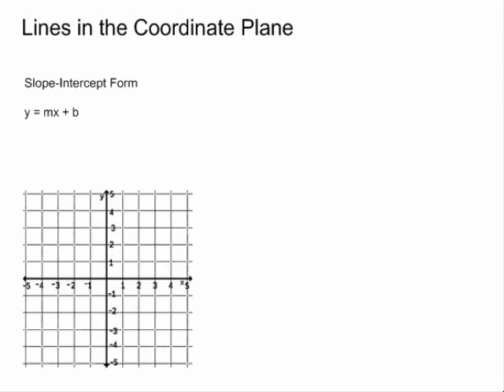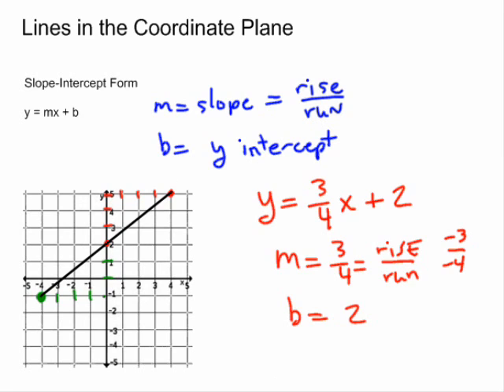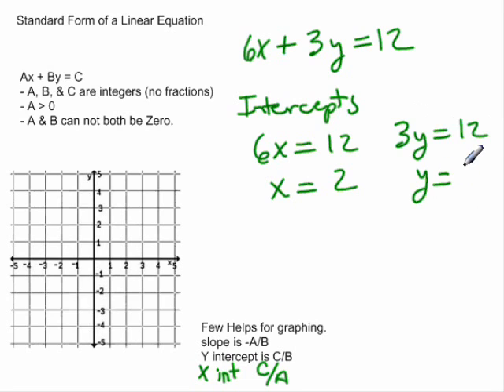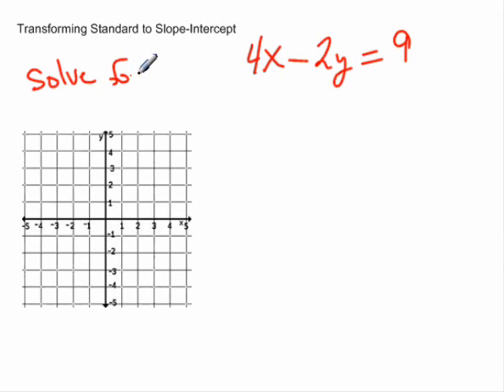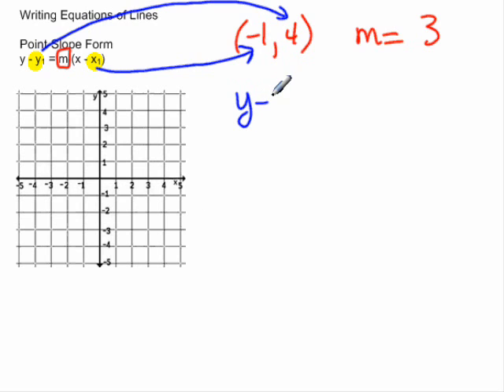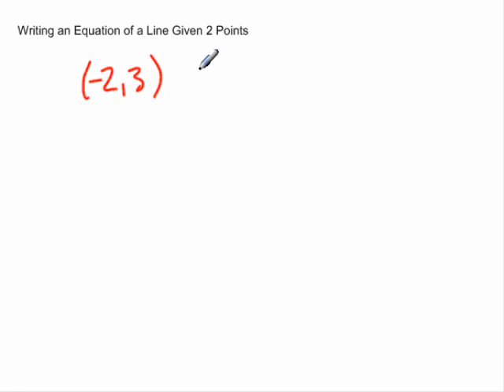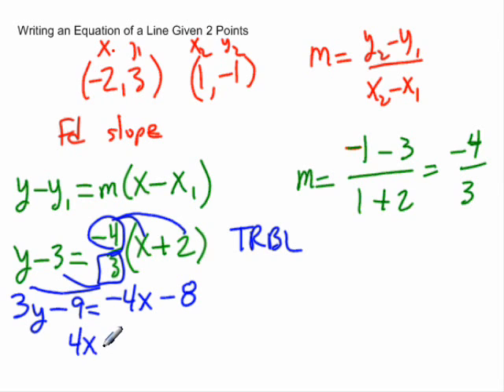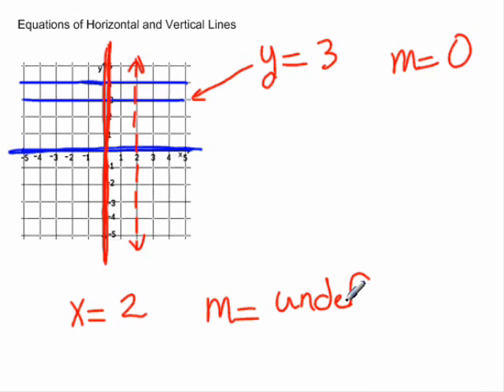lines in corrdinate plane 2nd